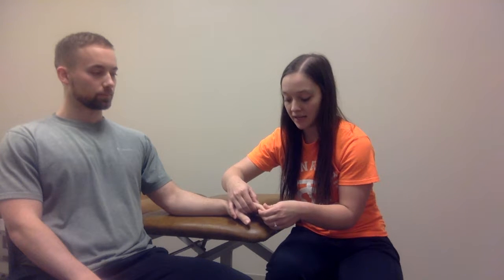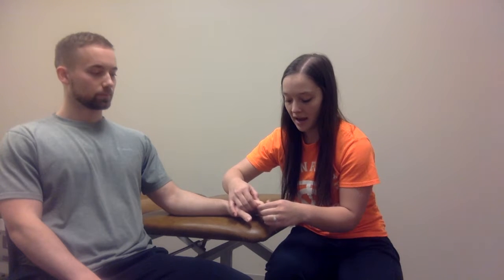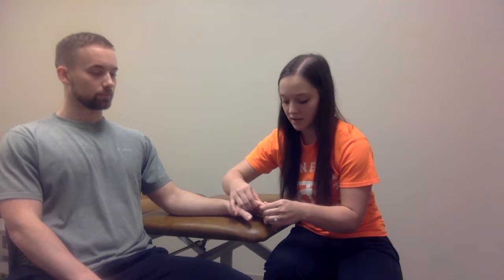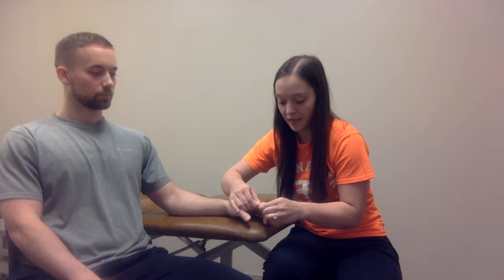EWH PIP PA